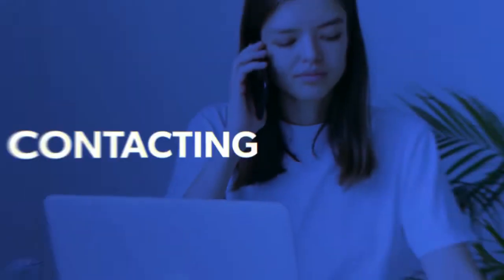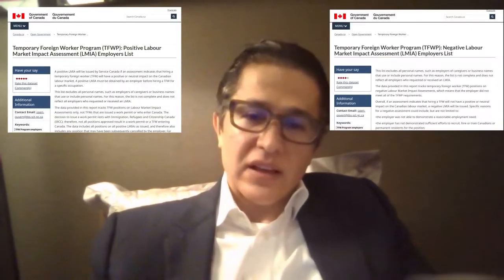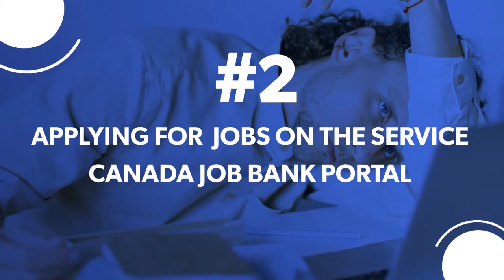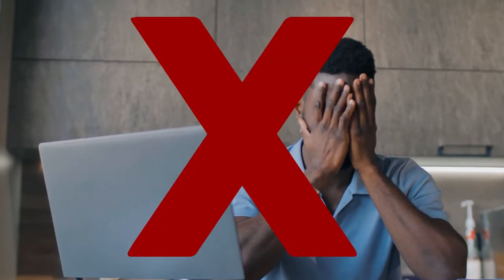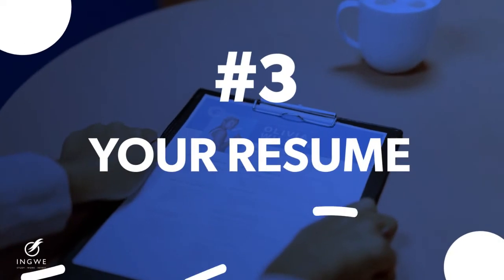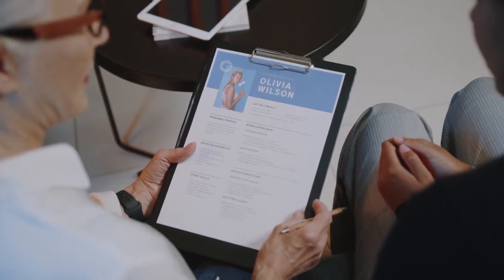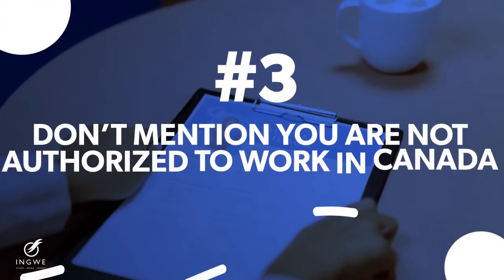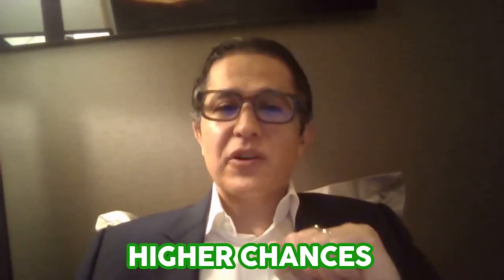Canada Jobs for Foreigners – TOP 5 mistakes when applying for a job from OUTSIDE CANADA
Are you interested in applying for jobs in Canada from abroad? Watch this video and find out about the TOP 5 mistakes you should avoid if you want to get a job in Canada!

If you have found an employer and need support with your LMIA and Work Permit processes, we are here to help! At INGWE we have assisted applicants from +47 countries always giving 5-star customer service.